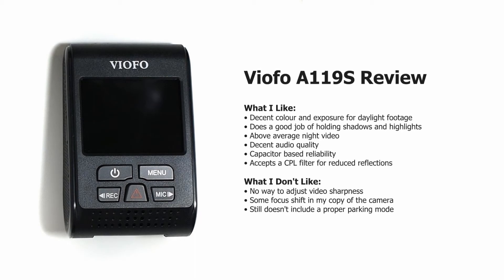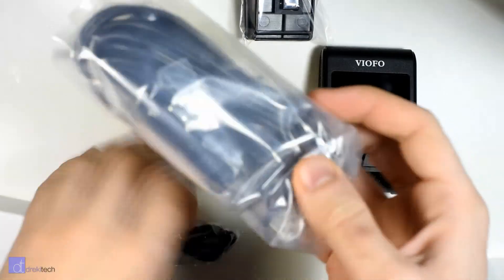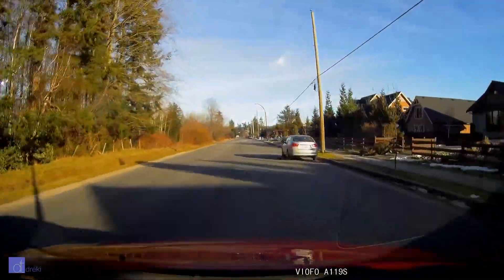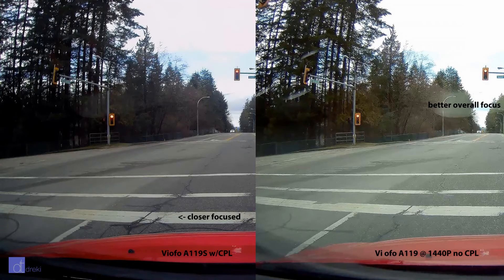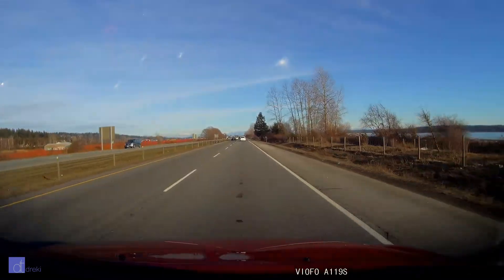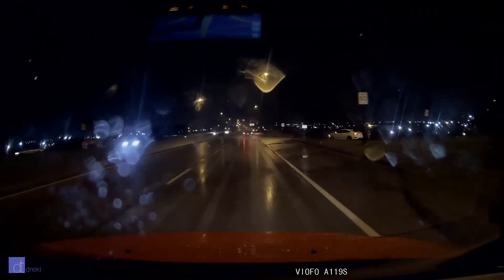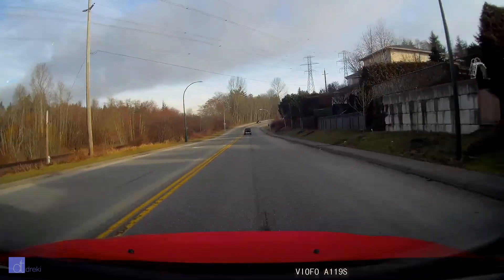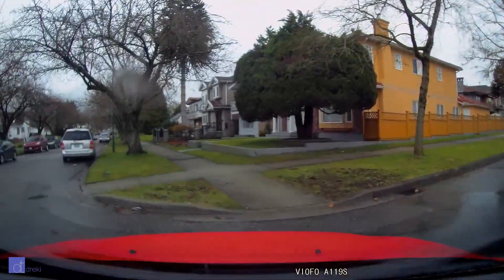Viofo A119S 1080p60 Dash Cam Review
Skip to video samples: 0:58

Viofo sent me this camera to review, whereas the A119 & A118C2 I bought outright myself. This camera has a great start but the daylight video has room to improve, partially due to the way the camera renders detail and partially due to my copy being slightly out of focus. I adjusted the focus on the cam and it seems better now so I may update this review in the future, especially if yesterday's firmware update makes a huge difference.

--- Gear Links ---

--- Gear Links ---